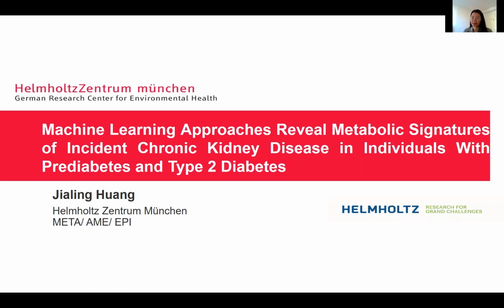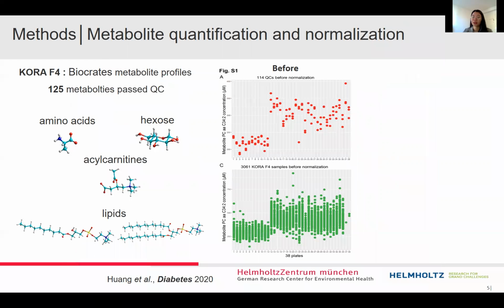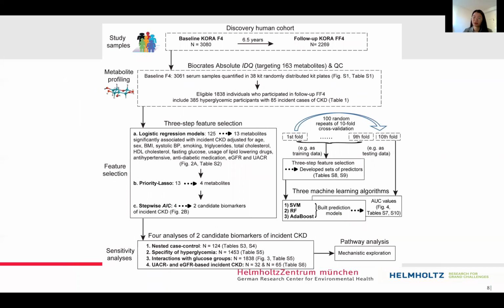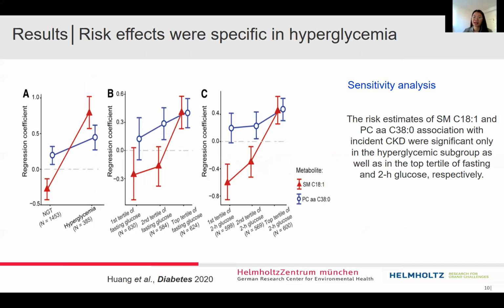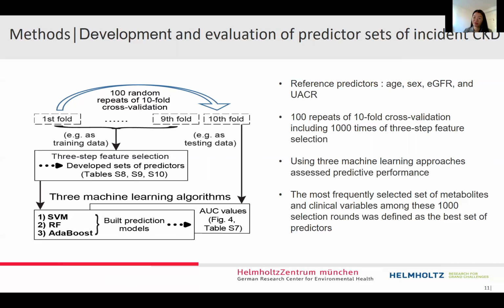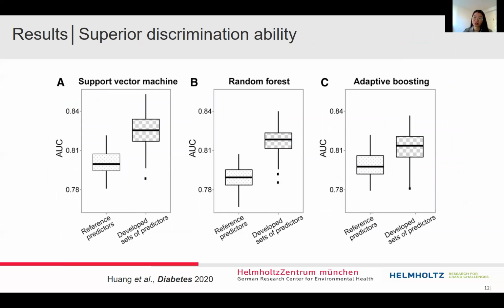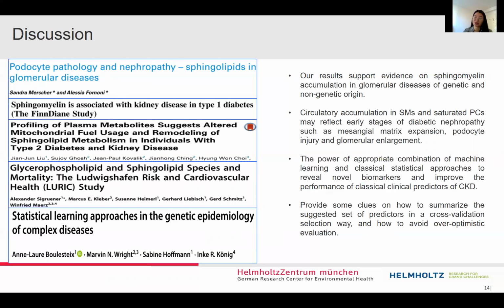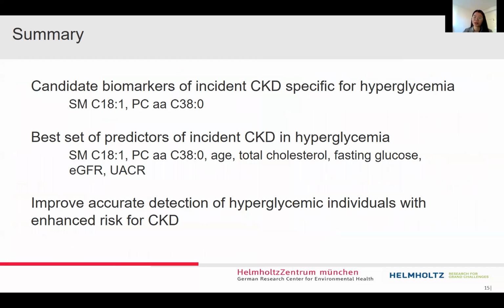Machine learning reveals metabolic signatures of incident chron. kidney dis in pre- and T2 Diabetes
7th Munich Metabolomics Symposium
Machine learning approaches revealed metabolic signatures of incident chronic kidney disease in persons with pre-and Type 2 Diabetes
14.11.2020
PhD cand. Jialing Huang
Helmholtz Zentrum Munich

List of Speakers and titles in this playlist (Day 2):

Keynote Lecture: Prof. Dr. David Berry
The potential of and success factors for integrating microbiomics and metabolomics

Dr. Kenneth Dyar
Atlas of Exercise Metabolism reveals time-dependent signatures of metabolic homeostasis

Prof. Dr. Amalia Gastaldelli
Metabolic pathways in the pathophysiology and progression of Non-Alcoholic Fatty Liver Disease

Prof. Dr. Lars Ove Dragsted
Markers of food and dietary intake, compliance and association with cardiometabolic health

Prof. Dr. David Andrew Patterson
Changing our perspective of bile acid biology through metabolomics

Prof. Dr. Daniel Raftery
Developing metabolomic biomarkers of dietary intake for personalized health

Prof. Dr. Oliver Fiehn
Developing a new hypothesis on organelle dysfunction from plasma metabolomic data of ME/CFS patients

Dr. Steffen Tiedt
Circulating metabolites differentiate acute ischemic stroke from stroke mimics

Dr. Alexander Karabatsiakis
Metabolite fingerprinting in blood serum indicates a biochemical link between childhood maltreatment and posttraumatic stress disorder

Dr. Federica Murgia
Metabolomic characterization of patients affected by relapsing-remitting and primary progressive multiple sclerosis

Prof. Dr. Antonella Angiolillo
Potential blood biomarkers in Alzheimer's Disease - a case-control pilot study

This event was organized by Helmholtz Zentrum Munich (Prof. Dr. Jerzy Adamski and Dr. Michael Witting); TU Munich (Dr. Karin Kleigrewe and Prof. Markus Gerhard) and biocrates life sciences ag (Dr. Mattias Scheffler and Stefan Ledinger)